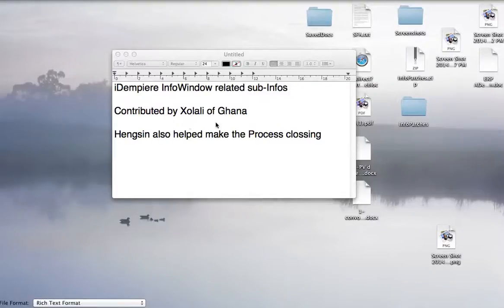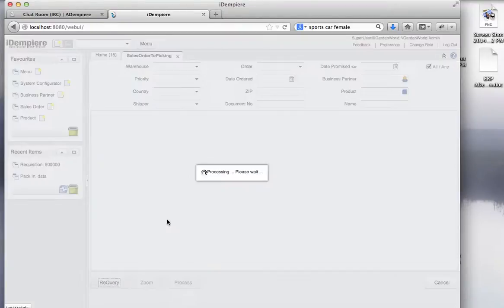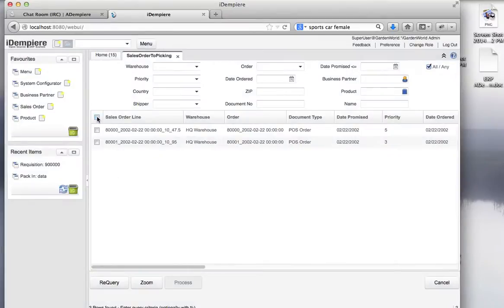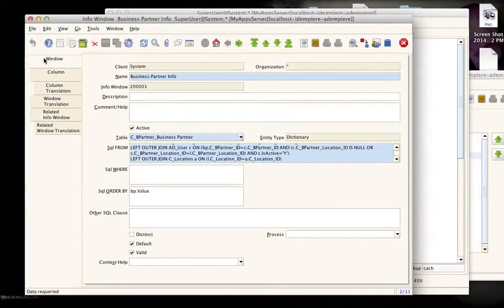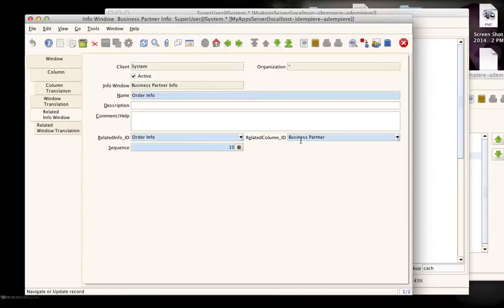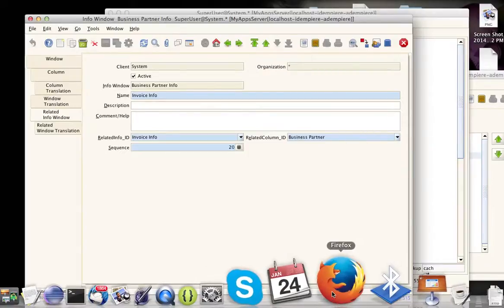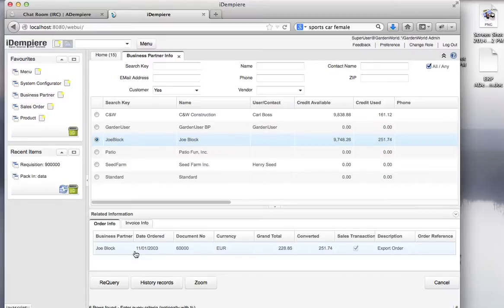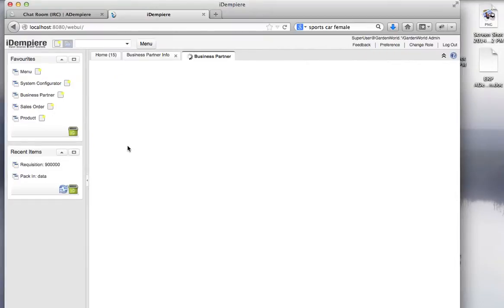iDempiere InfoWindow II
The is a continuation of the earlier video yesterday where this one shows a better process closing thanks to Hengsin's contribution. And we have a contribution from Xolali (Anthony Soosah) of Ghana, with the related sub-infoWindows. This gives the iDempiere ERP a more versatile information management display. This will be integrated into iDempiere 3.0 soon.